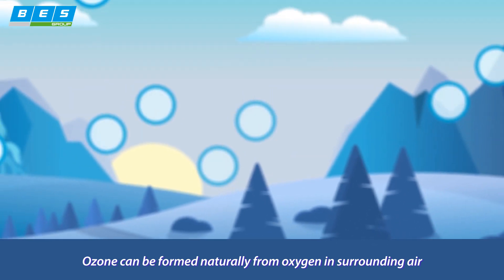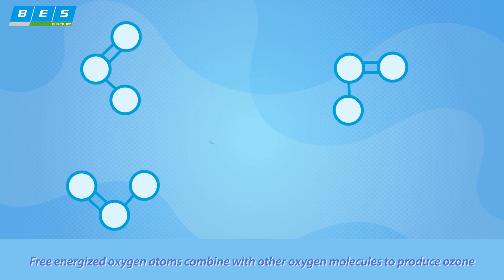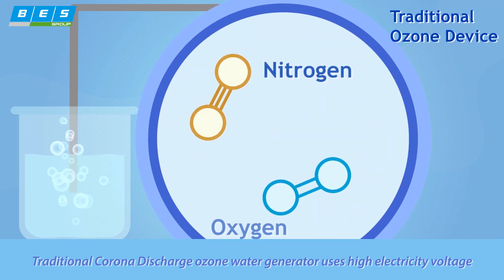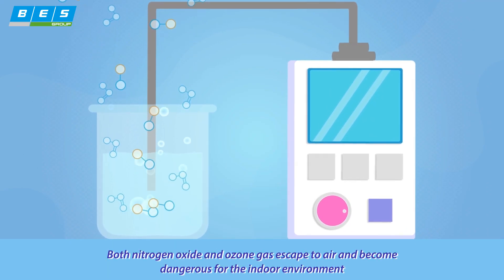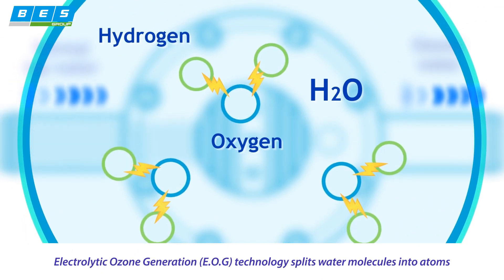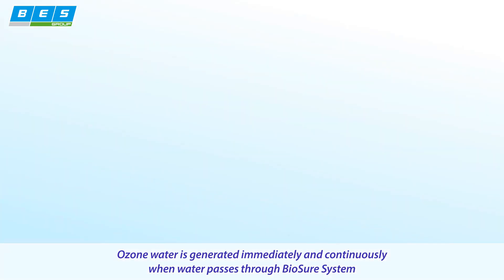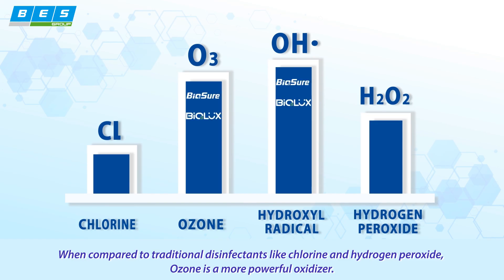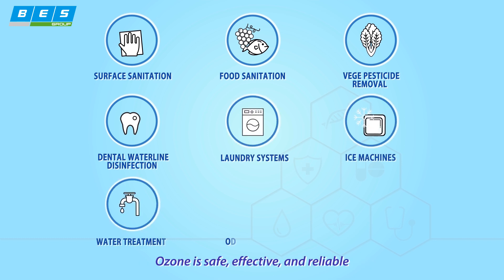How Ozonated Water Works ? Advantages of Electrolytic Ozone 【BES Group】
Ozone water is also one of the safest disinfectants. It's effective, fast, and 100 percent natural in disinfection. Compared to general chlorine disinfectants, its disinfection speed is said to be 3,000 times faster, and its sanitation ability 50 times stronger. In fact, the ozone cycle is happening every day around us. Ozone in the air protects us from the harm of UV and microorganisms.

【An Environmental-Friendly Disinfectant】
In recent years ozonated water has become more accessible to businesses and hygiene-minded homeowners as a disinfection method through advancements in electrolytic ozone technology. There are numerous benefits that this technology provides to a variety of industries. Ozone has applications for removing odors and contaminants in industries ranging from healthcare, food and beverage, professional cleaning, and your home.

Some of these include:
* Killing bacteria on surfaces of kitchen counters and food prep stations
* Cleaning food like fish, meat, vegetables, and poultry, by removing bacteria and pathogens through washing with ozonated water
* Removing odors associated with mildew from bacteria in the laundry – your laundry can come out completely odor-free with ozone and eliminating the need for bleach and large amounts of detergent
* Disinfecting dental water units

【Ozone is your friend】
Ozone is not to be feared. Using some simple safety guidelines, we can get a myriad of benefits from ozone technology to keep our food and water clean, prevent bacterial infections and viruses, and replace the use of chemical disinfection like chlorine that is harmful to both handlers and the environment over time. By following those simple guidelines, we can get the best out of ozonation technology without risking our health.